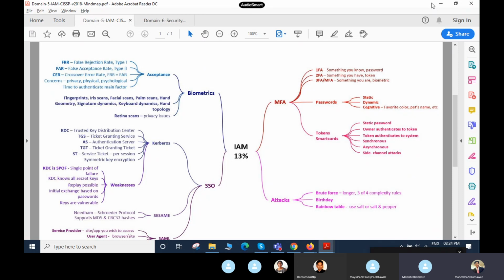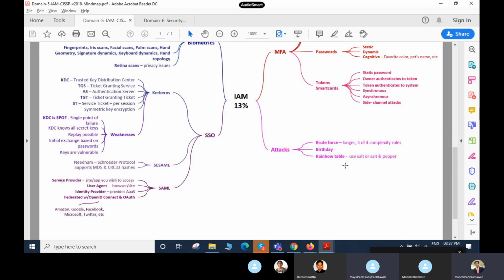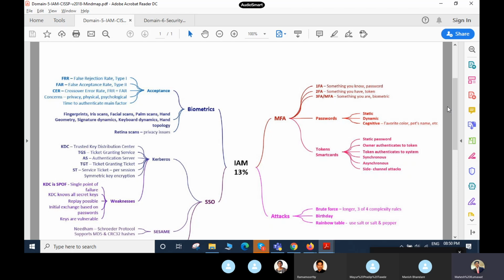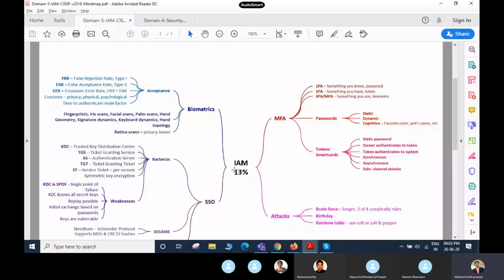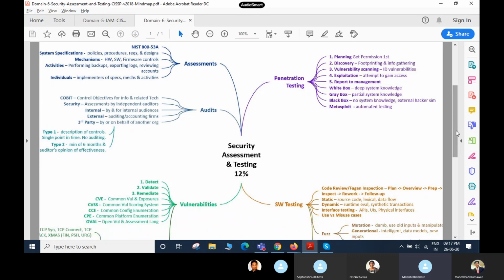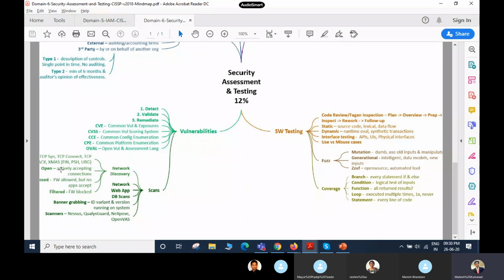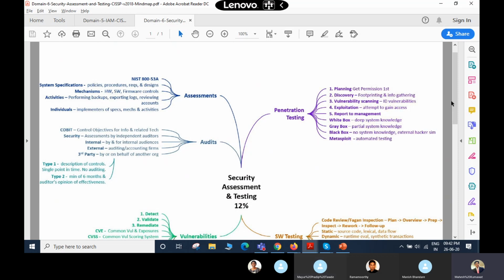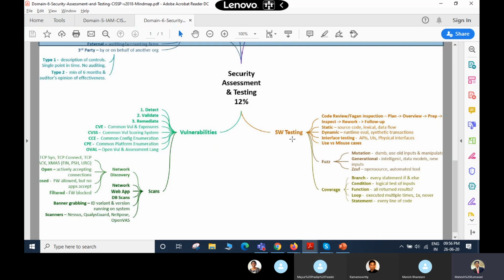Identity and Access Management & Security Assessment and Testing